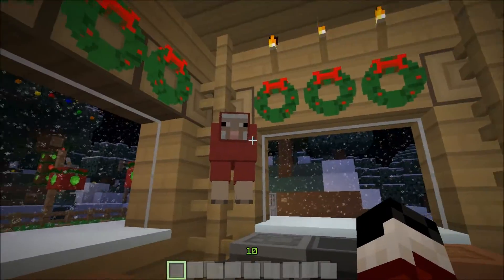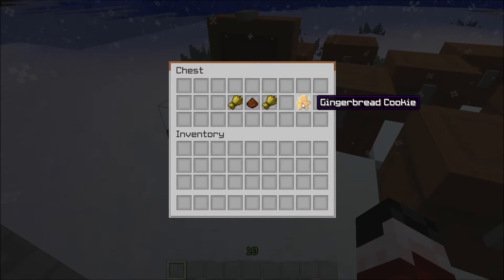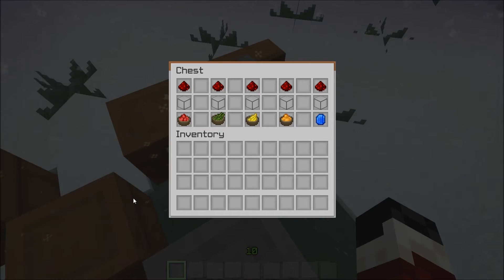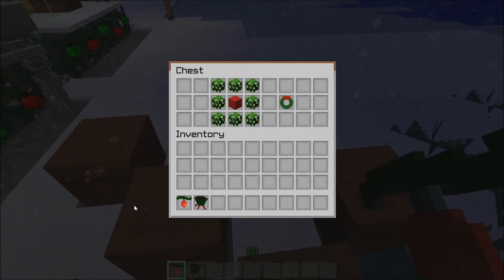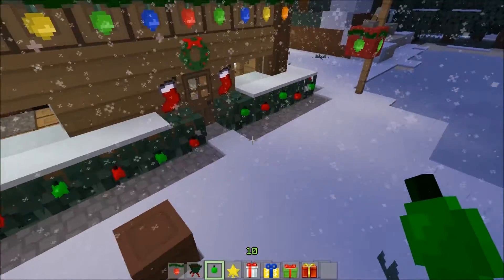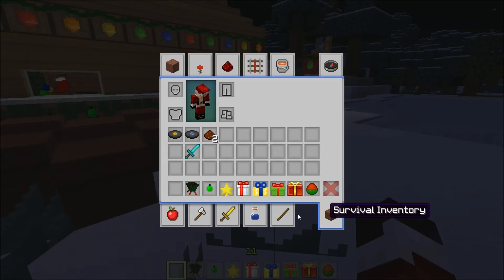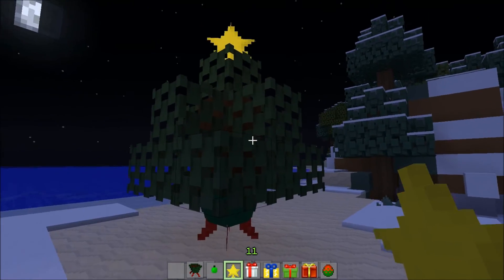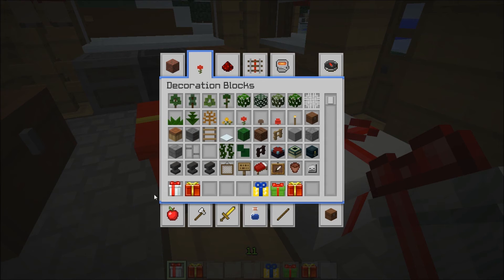Minecraft Christmascraft mod showcase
from Bobby and I to you Merry Christmas to celebrate the season i showcase the new christmascraft mod with candy canes, gingerbread men,eggnog, and much much more!